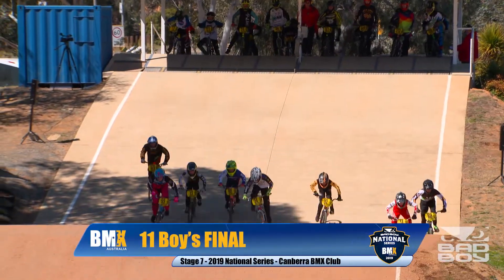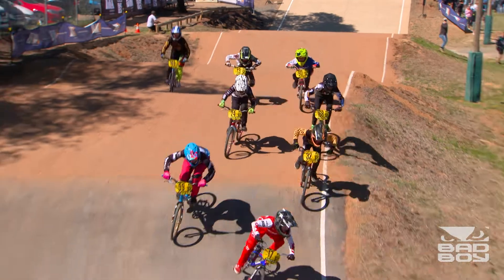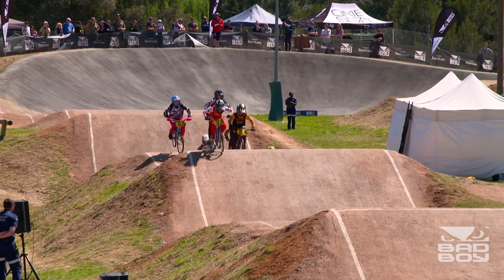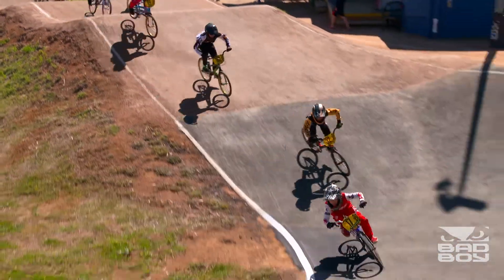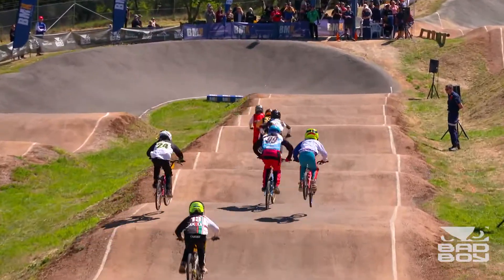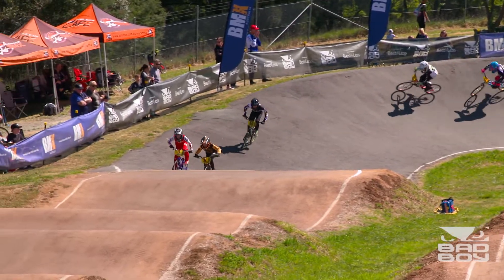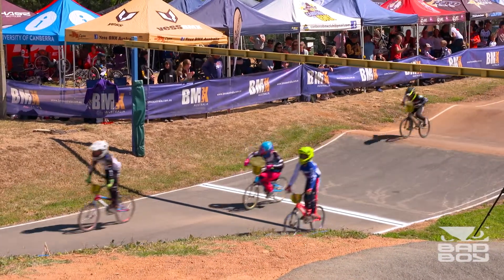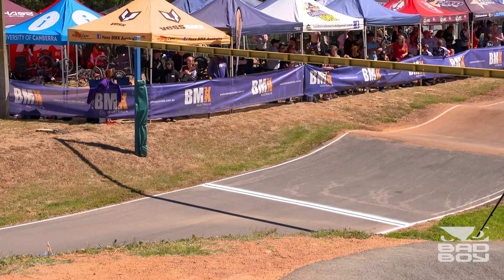11 Boy's FINAL: Stage 7, Canberra BMX Club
Talk about leaving it for the last straight!

Great racing from the 11-boy's.